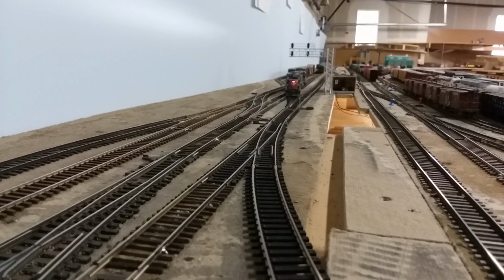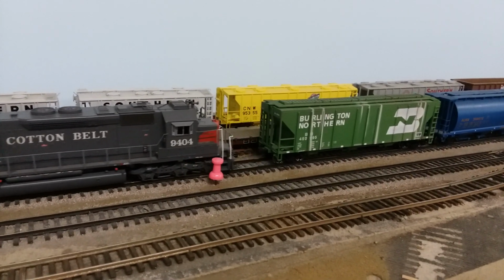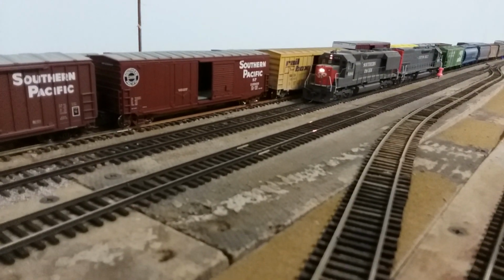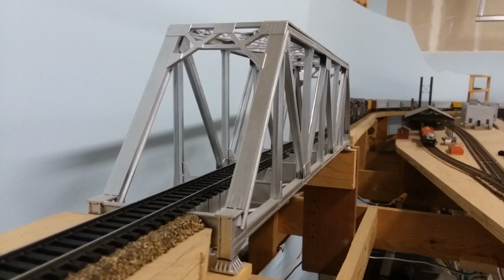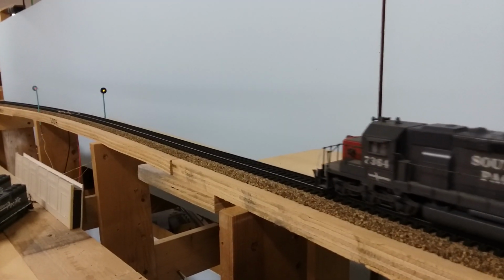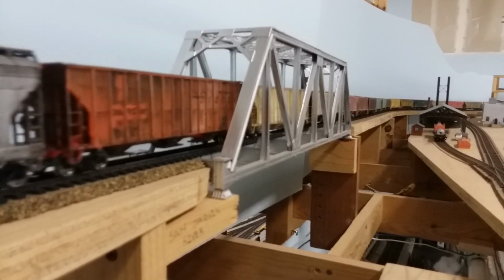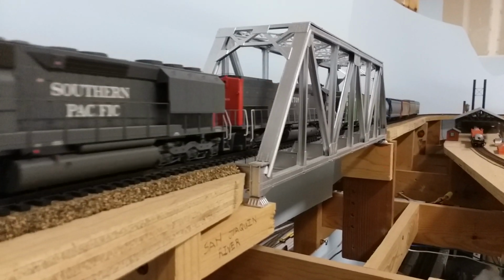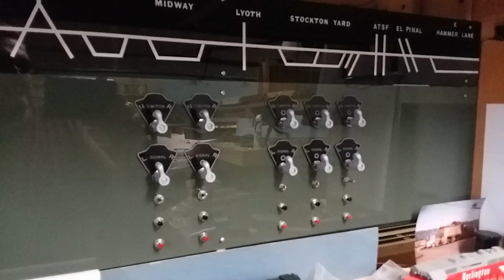HO Scale 'Crew Called' Pt. 2 Helper service w/ a SP Grain Train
In-trained manned helpers on a loaded grain train up and over the Altamont on the Bay Area and Central Valley RR (BAC V RR)